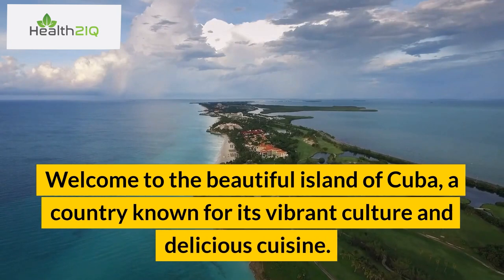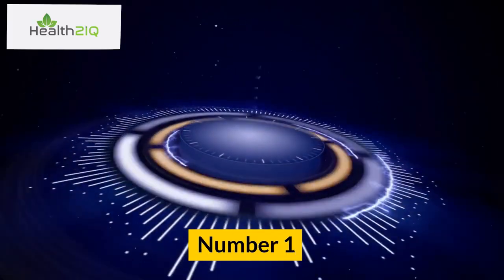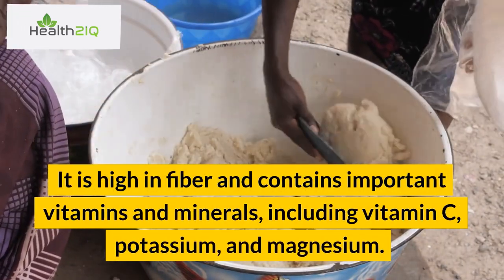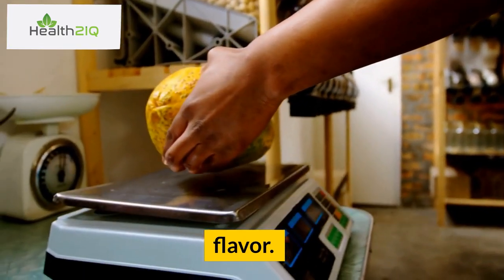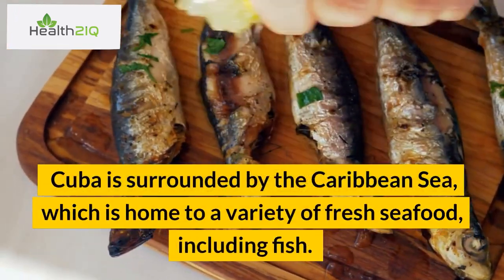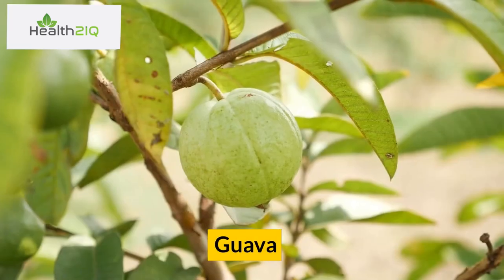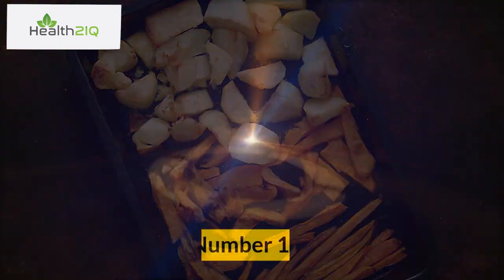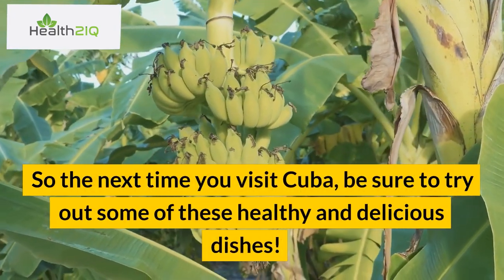Top 10 Healthiest Foods to Try in Cuba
Cuba is a fascinating country located in the Caribbean, known for its vibrant culture, colorful architecture, and rich history. But beyond the iconic landmarks and vibrant streets, Cuba is also home to some of the healthiest and most flavorful foods in the region. In this video, we'll be exploring the Top 10 Healthiest Foods to Try in Cuba, including traditional dishes and local ingredients that are packed with nutrients and flavor. From fresh seafood to tropical fruits and vegetables, these foods are not only good for your health but also a celebration of the island's rich culinary heritage. So come along with us as we discover the top foods to try on your next trip to Cuba or to incorporate into your healthy diet at home.

We believe that everyone has the right to good health and well-being, and we're committed to making this a reality. Our goal is to empower you to take control of your health by providing you with the knowledge and tools you need to make positive changes in your life.

Help us grow our channel, don't forget to